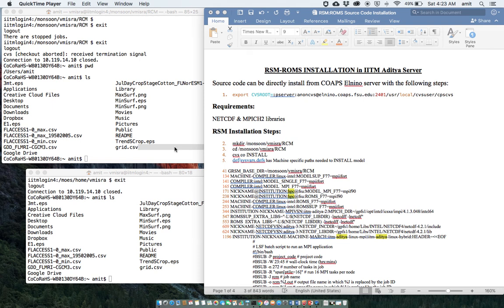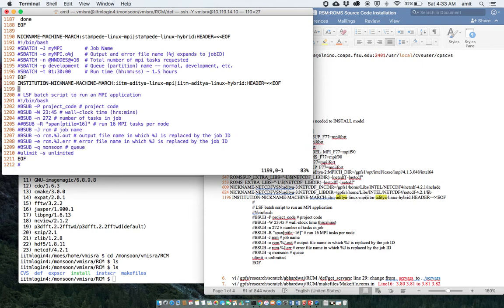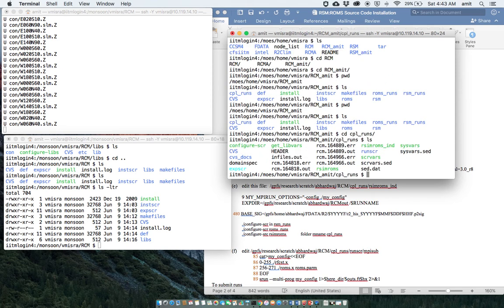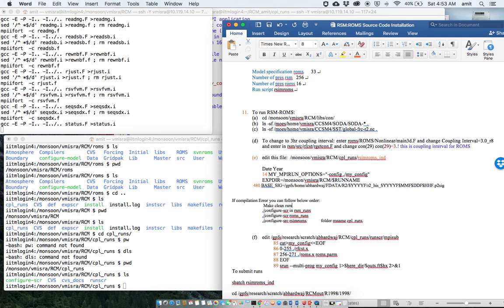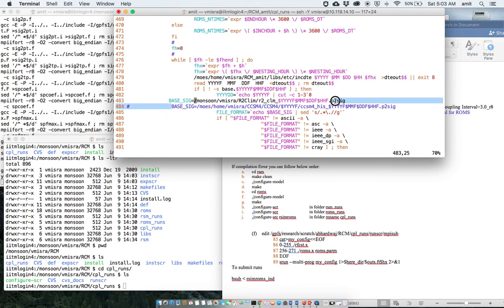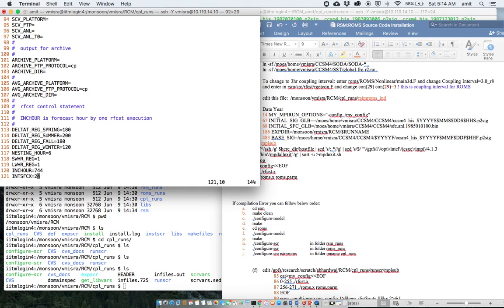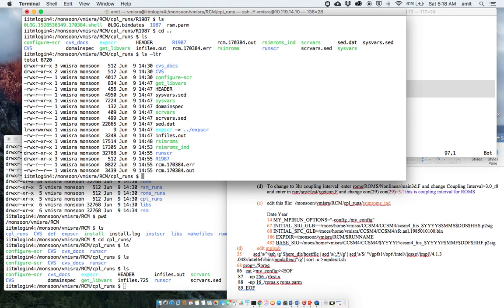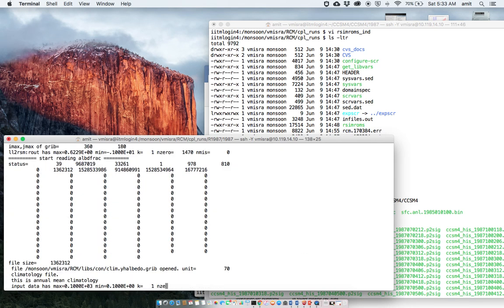RSM ROMS Aditya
Installation and Run Instructions for RSM ROMS coupled model on IITM Aditya Server.